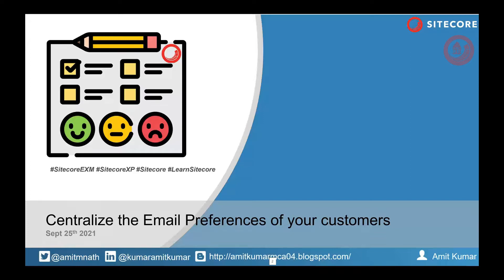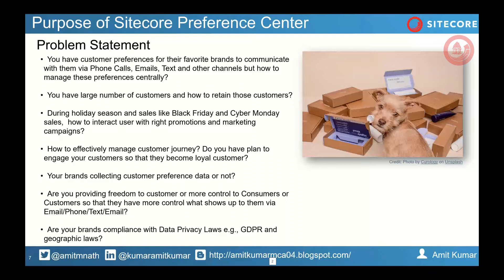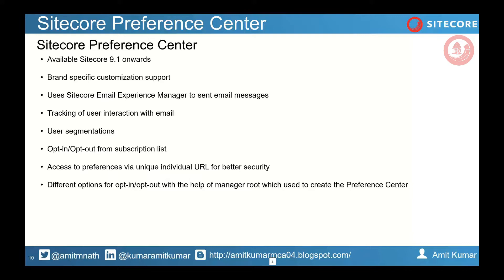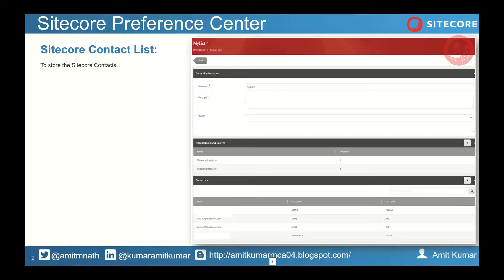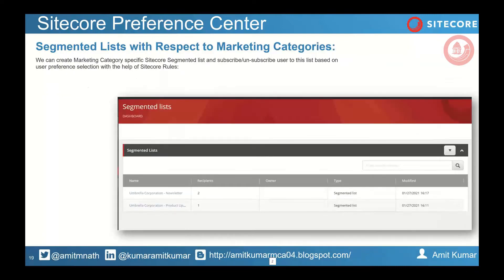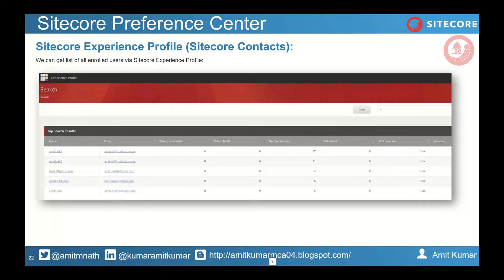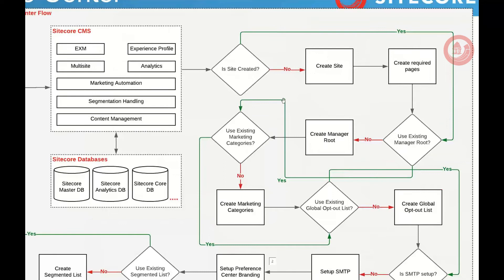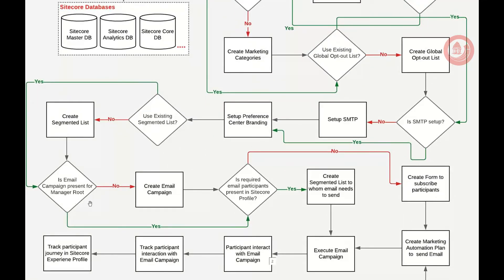SUG Bangalore - Centralize the Email Preferences of your customers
A webinar on 'Centralize the Email Preferences of your customers'with Amit Kumar presented for Sitecore User Group Bangalore on 25th September 2021.